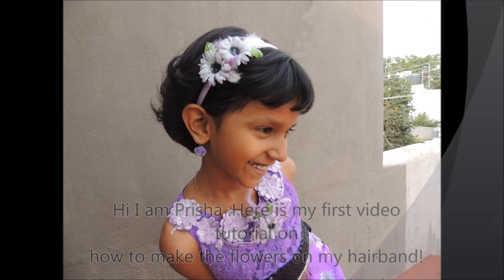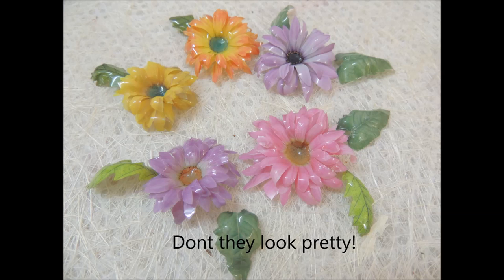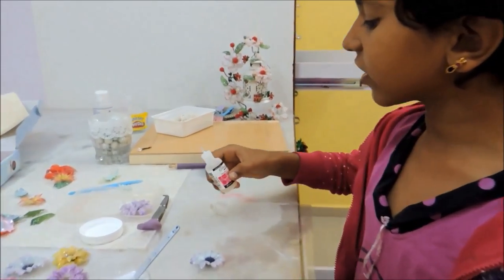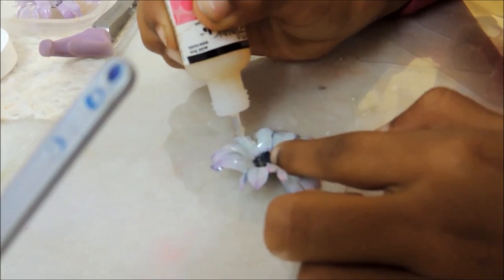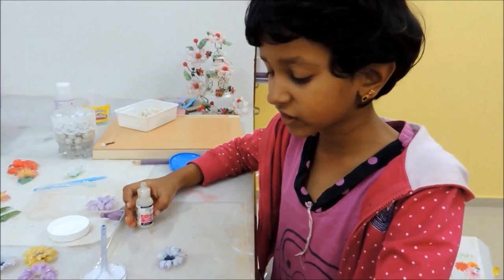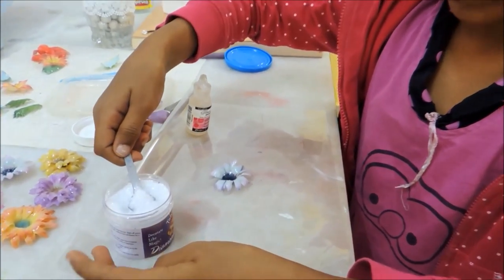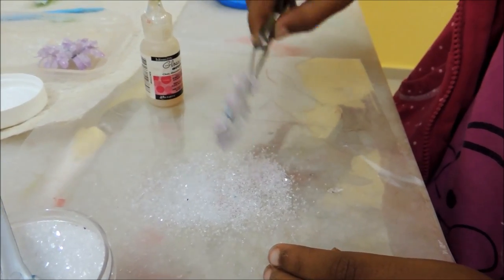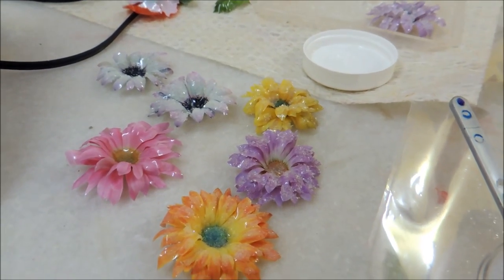Sparkling Sospeso Flowers Tutorial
Here is a little girl bringing you her first video tutorial on how to use diamond dust to make gorgeous flowers for DIY fashion accessories. You can learn more about Sospeso Transparente and how to make the hair band and necklace